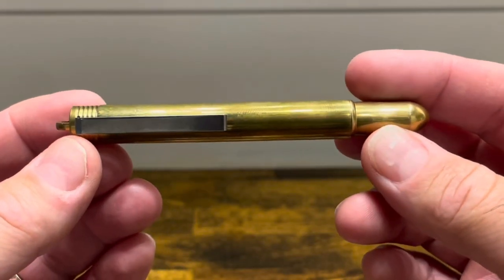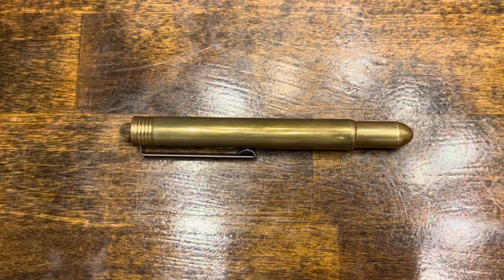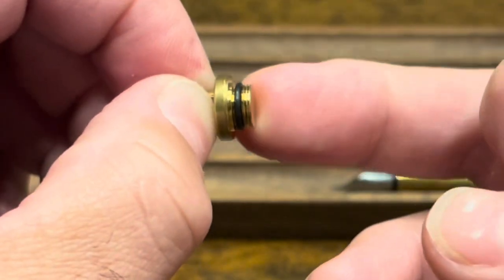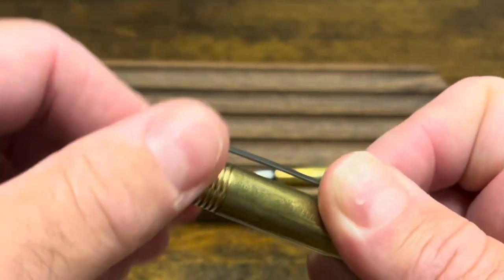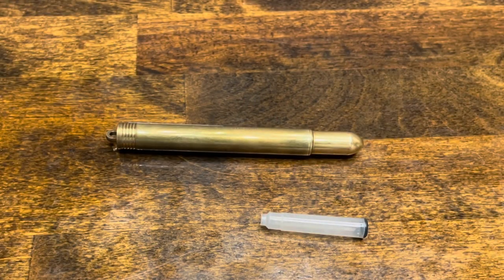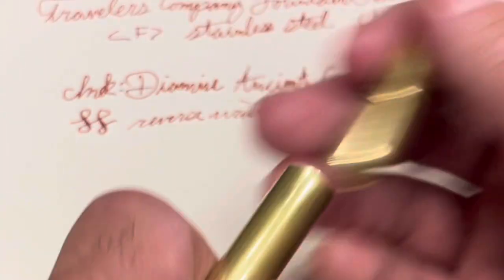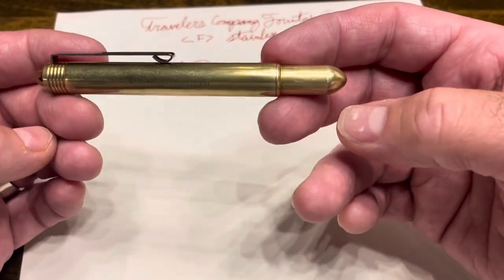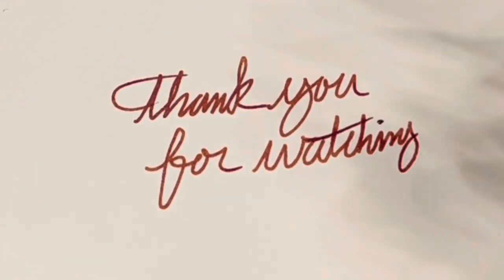Traveler’s Company Fountain Pen - A Mighty Pocket Pen That Ages Well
Deep dive review of the travelers company (TRC) Fountain Pen. A durable brass pocket pen. Review includes comparisons with the Pilot Elite, Jinhao 82 and Majohn N8.

Traveler's Company Fountain Pen
Diamine Mixed Cartridge Pack

00:00 Design Overview
02:00 Size Comparisons
02:13 Compared with Other Compact Pens
03:46 Disassembly
04:54 Reassembly
06:24 Inking
07:38 Writing Sample
10:17 Closing Thoughts